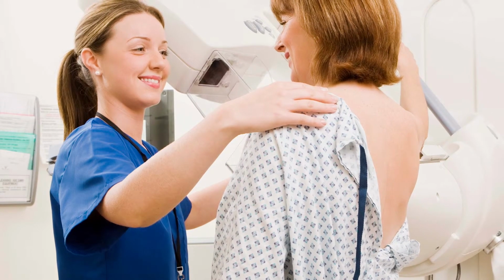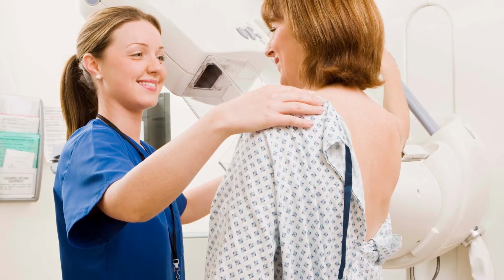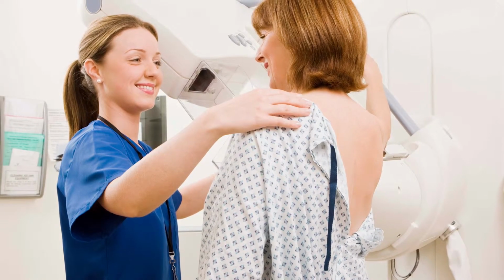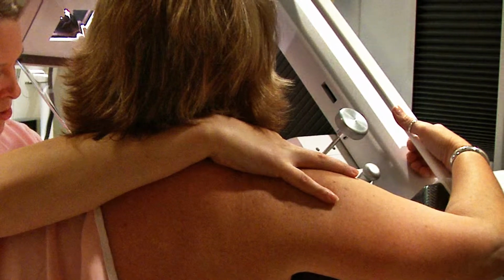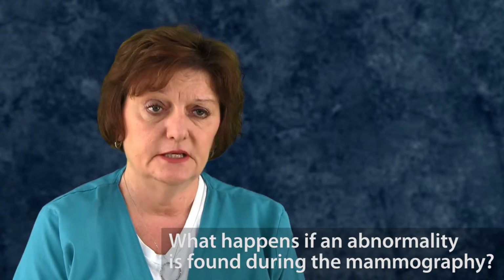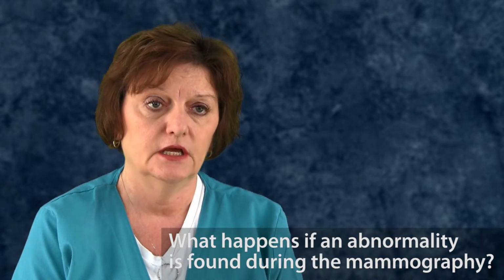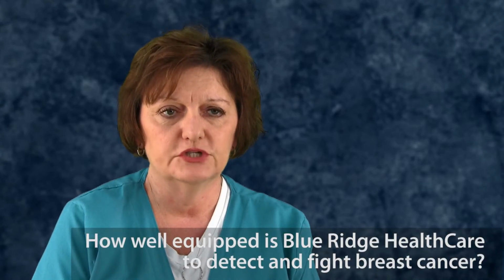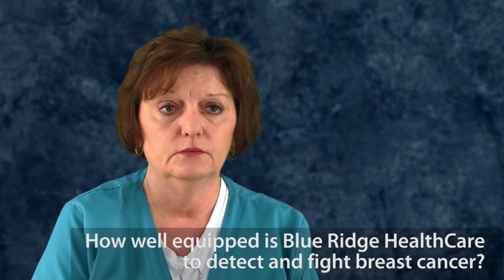Importance of Mammograms in Detecting Breast Cancer - Wanda Harris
Blue Ridge HealthCare's coordinator of mammography, Wanda Harris tells women why it is important to have a yearly screening mammogram. She describes the procedure, and also shares her heartfelt reasons for choosing a career in breast health diagnostics.